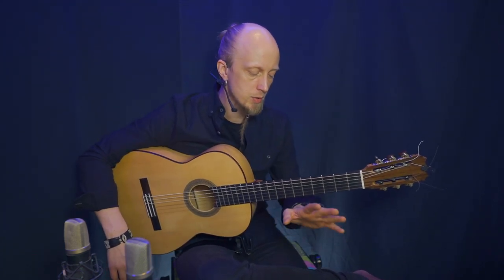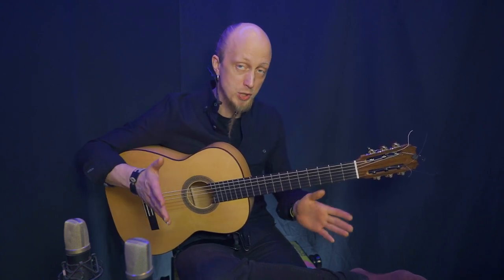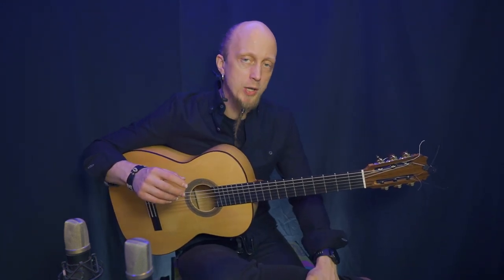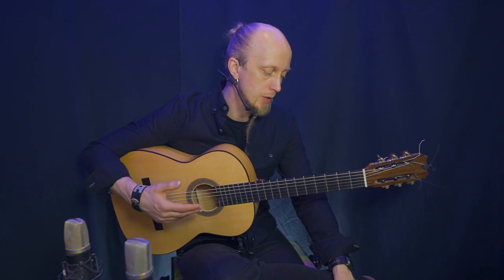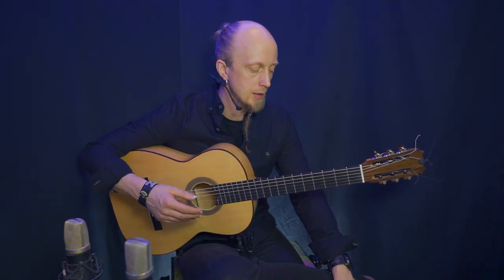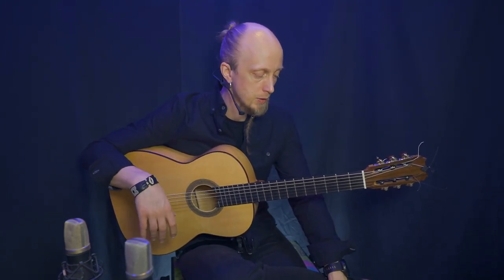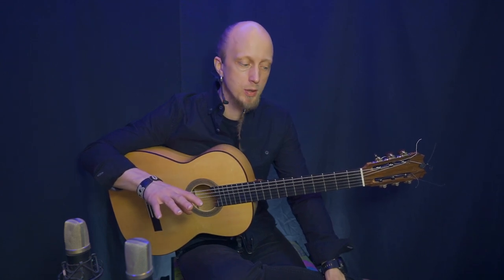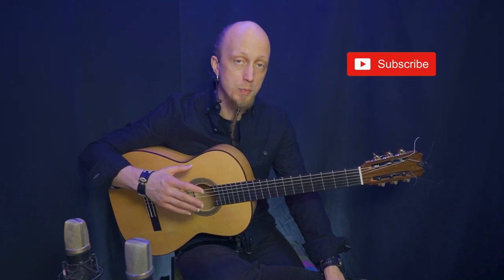Flamenco guitar lessons - Advanced level - Sámiland (seguiríya) main theme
Learn to play basic flamenco stuff with guitarist & composer Joonas Widenius. This is an advanced level course.
Content:
00:00 Falseta with normal speed (no sheet music)
00:56 Falseta with slow speed (with sheet music)
02:06 Some words about the falseta

Spotify: Joonas Widenius & Joonas Widenius Trio

I’m a flamenco guitarist and composer Joonas Widenius from Finland. I started guitar playing when I was at the age of five. The most of my flamenco material and skills I’ve collected from the trips to Spain where I’ve spent a lot of time. There are so many flamenco maestros I could thank for what I’ve learned from ’em!

I play Koivisto Flamenco blanca and Hermanos Sanchis Lopez guitars. I make my living by playing concerts and composing and sometimes I teach a bit.